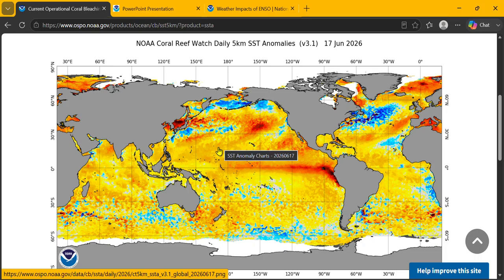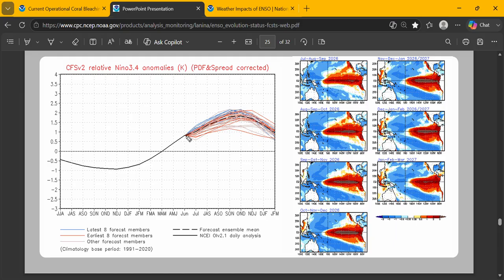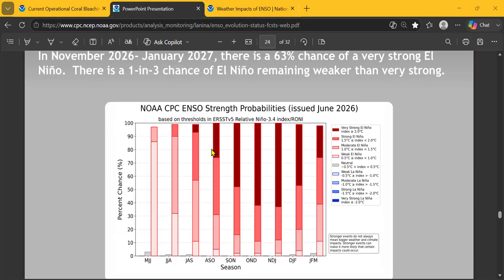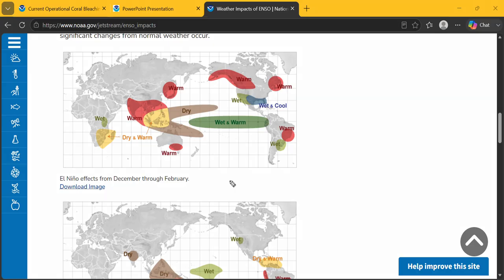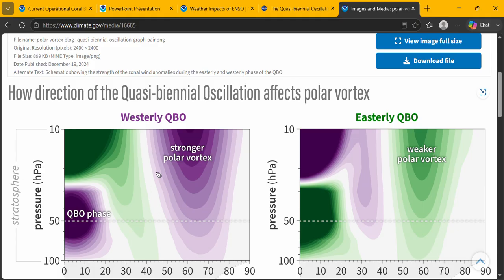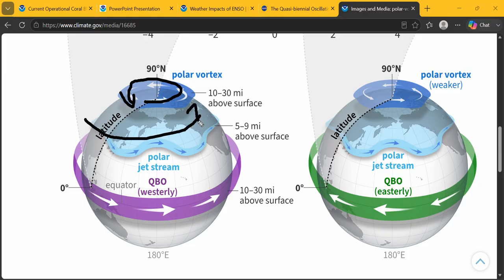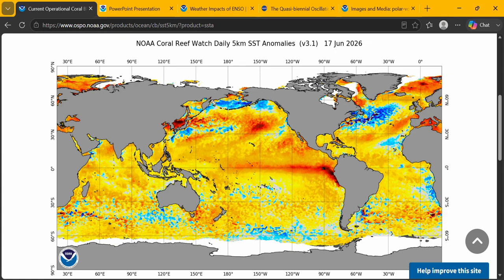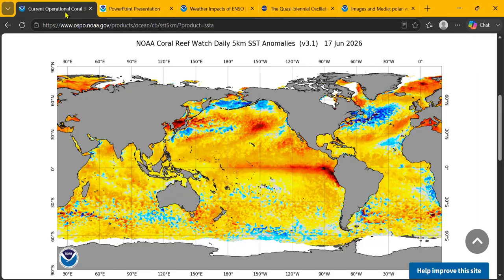El Niño, Let's Talk About It (NOT AN OFFICIAL FORECAST PLEASE TAKE WITH SKEPTICISM)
Thanks to the CPC, NWS, NOAA, WPC, and SPC for parts in this video!
(I am not endorsed by any official government weather forecasting offices)
(EpicPen has given me the pro version for free for clarification)